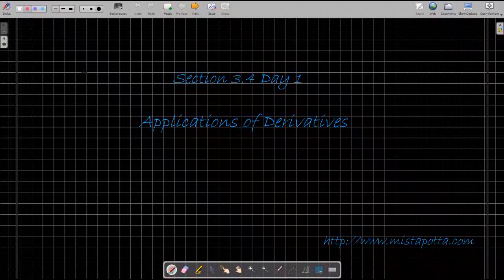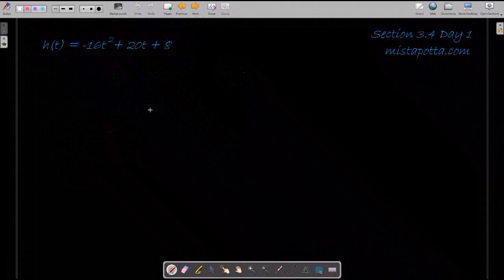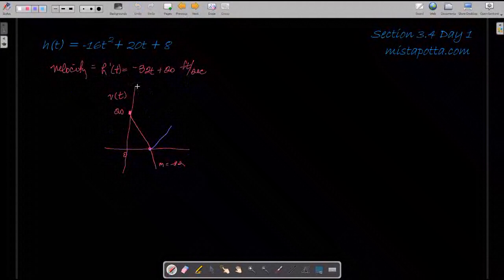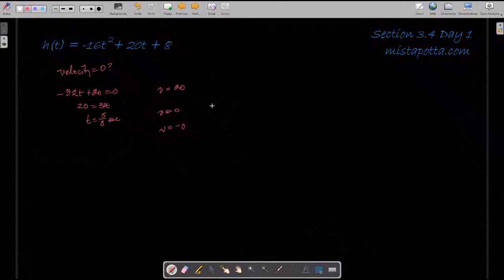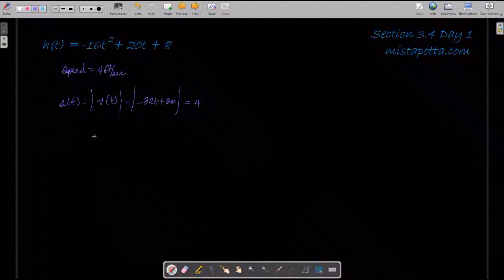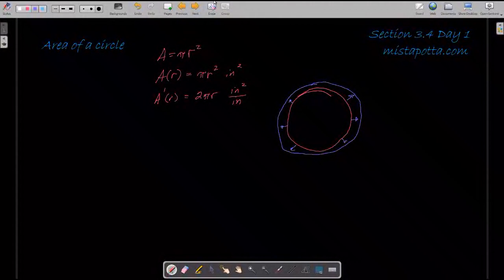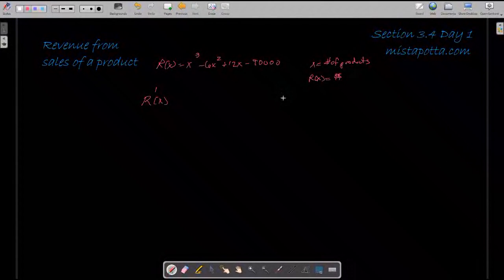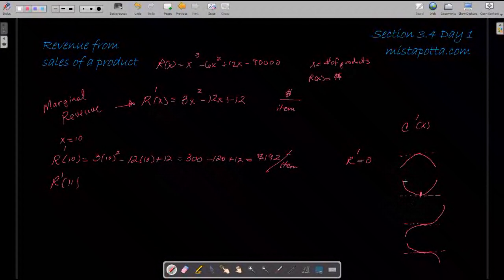Calculus BC - Rates of Change and other Derivative Applications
In this video, we show some real-world applications for the derivative rules we've discovered so far.

Day 1: p 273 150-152, 154, 157, 158, 161, 165